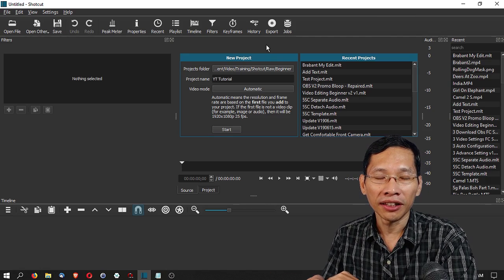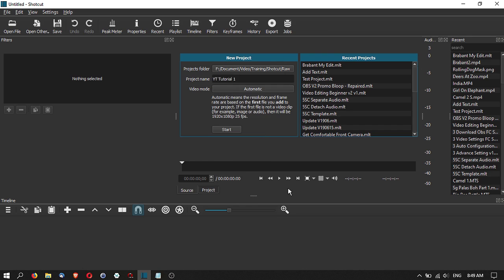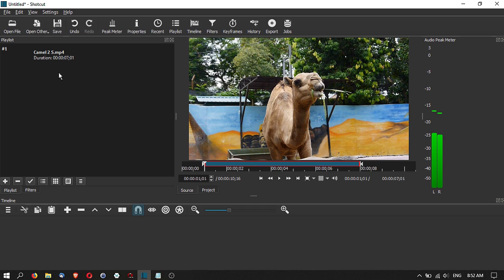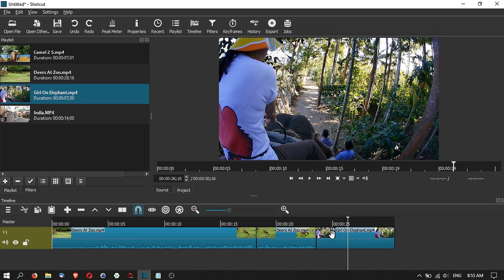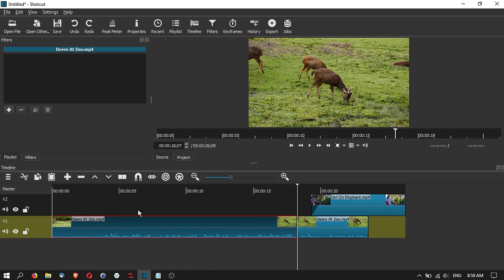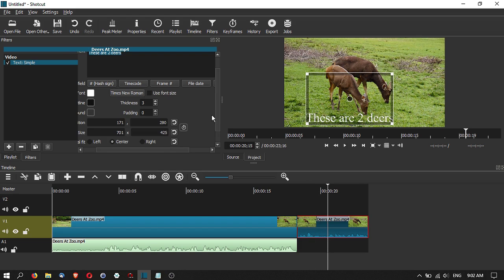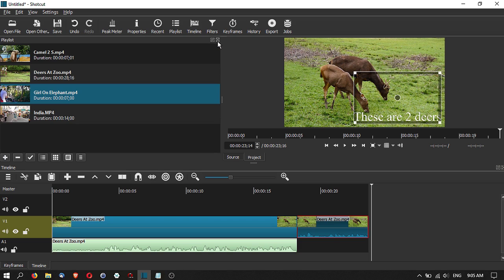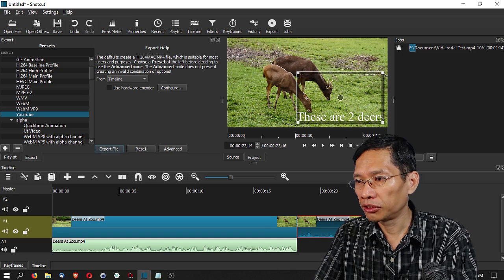Shotcut Video Editor Tutorial For Beginners - Fast Start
This video shows you how to get started with Shotcut - a FREE cross-platform video editor that is easy to use.

00:20 User layout, folders and screen options
03:25 Importing media
04:05 Using the Playlist
05:05 Editing on the Timeline
05:25 Trimming the clip
05:40 Splitting a clip
06:05 Transition
06:30 Snapping
07:15 How to use multiple track
07:55 Adding fade to your video
08:20 Add audio track
08:35 Detach audio from video
08:55 Adding text or titles
10:51 Keyframes
12:48 Exporting your project

Time stamp for each part of the Shotcut video editor beginners tutorial.

Related "MUST WATCH" videos to get the most out of Shotcut:-